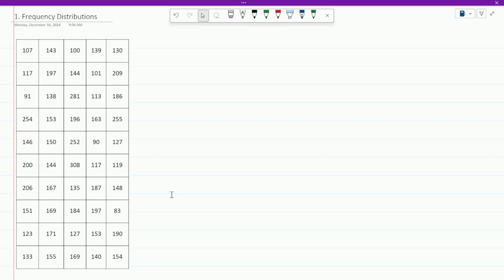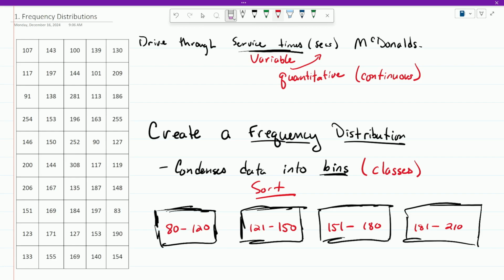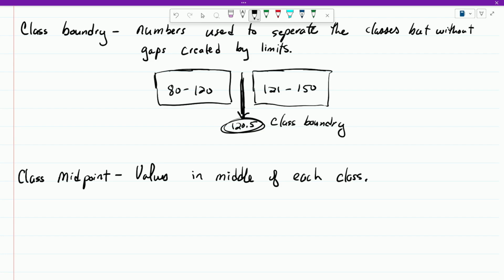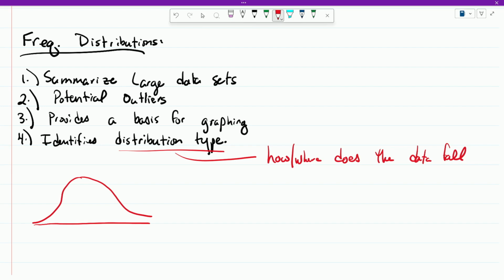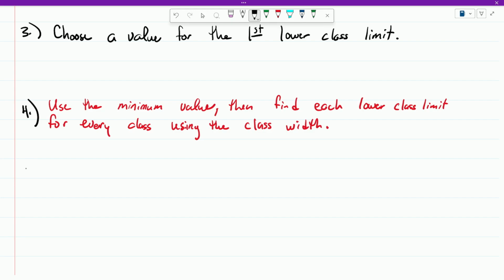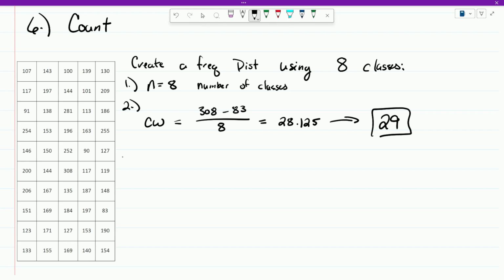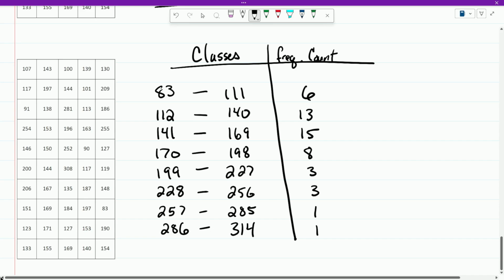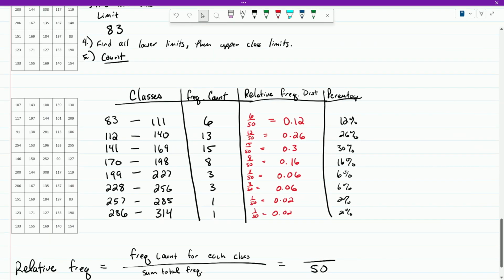2.1 Frequency Distributions